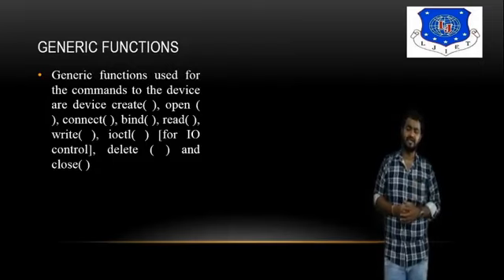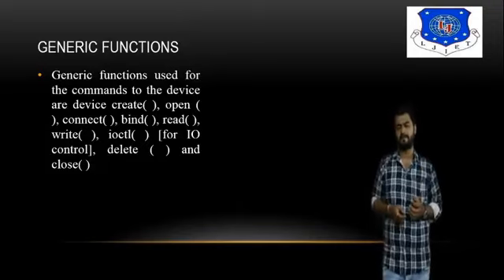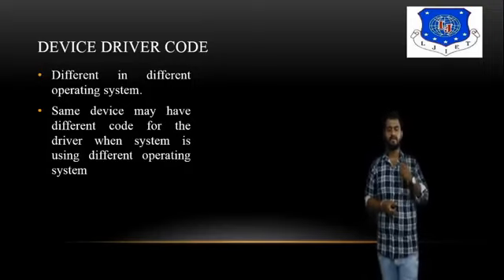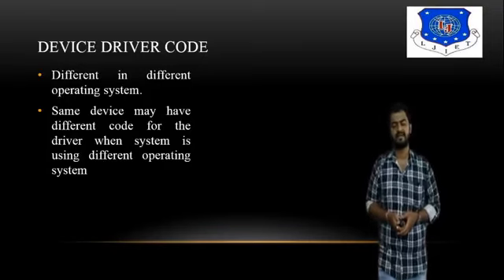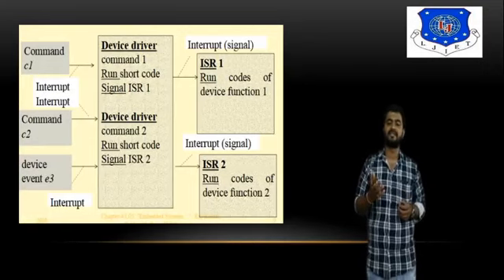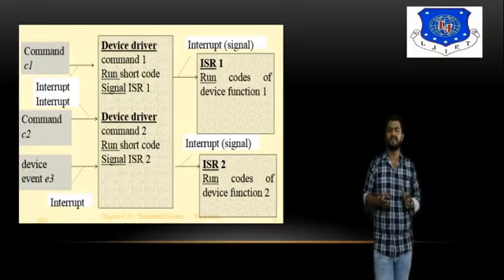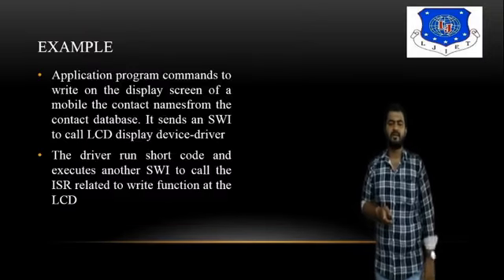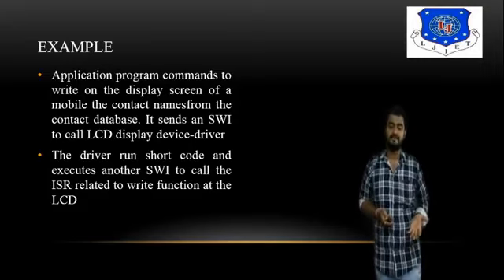Session_14_ES Device Driver